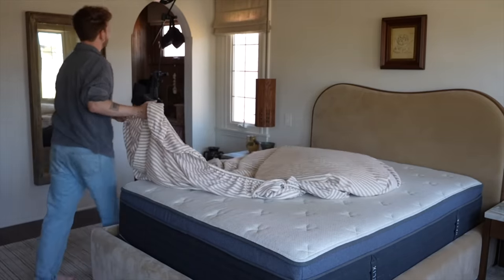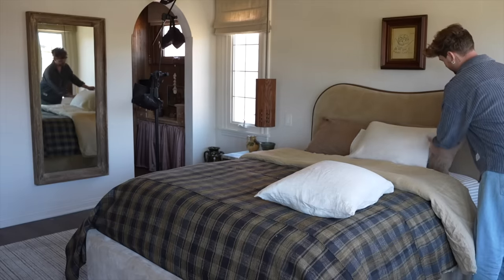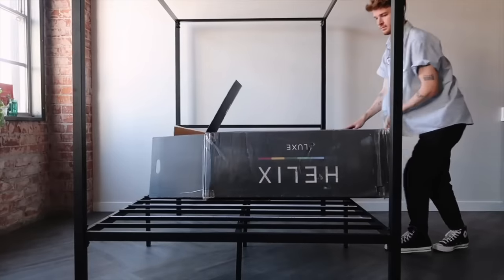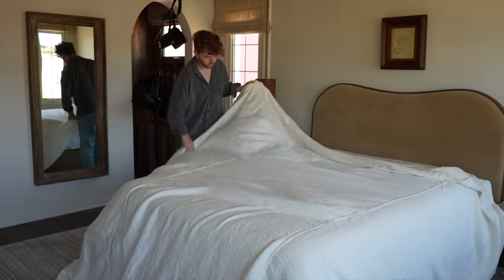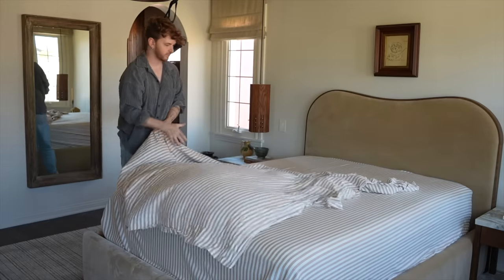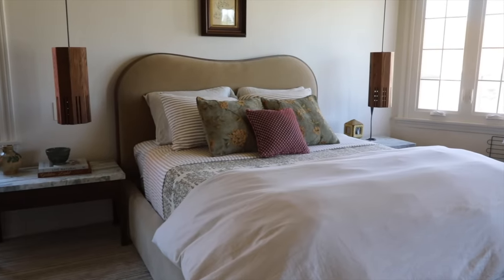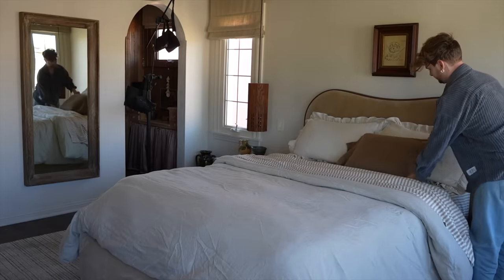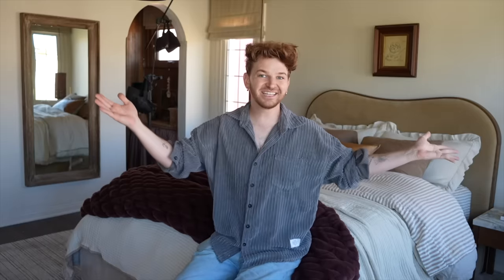HOW TO STYLE A BED LIKE A DESIGNER! 🛏️ Budget Friendly + Easy to Recreate! (4 DIY Bed Ideas)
There's nothing I love more than creating a cozy bed! 🛏️ One of my favorite aspects of bedroom decor is bed styling. I get tons of questions about bed styling tips, so today, I'm excited to share my top tips and tricks for designing the perfect, cozy, layered bed look. From selecting the right bedding to arranging pillows and throws, I'll walk you through my entire thought process. Which style is your favorite? 🌟✨

+ Plaid throw (similar)
+ Pillow (similar)